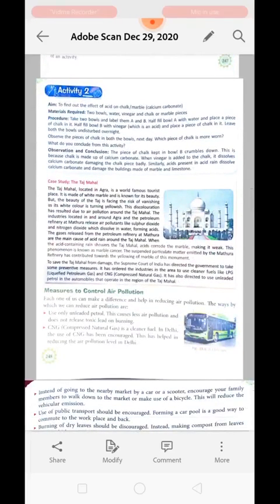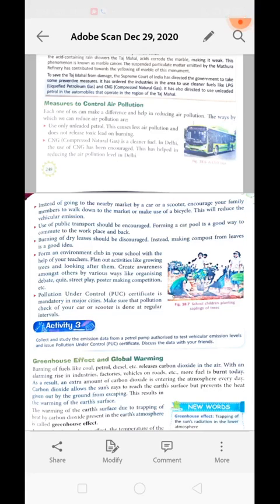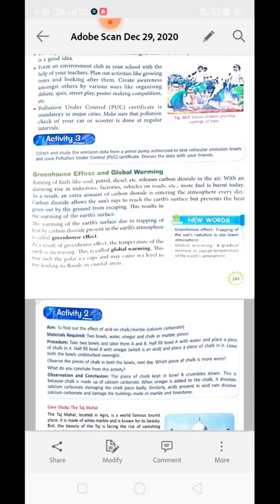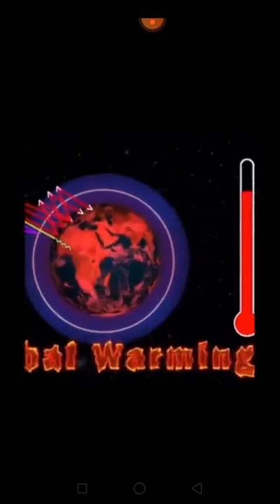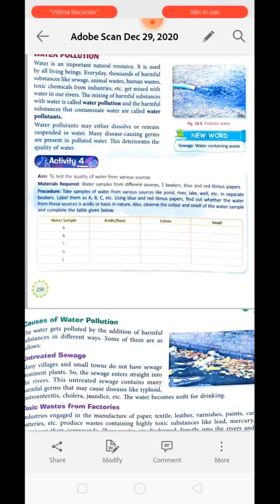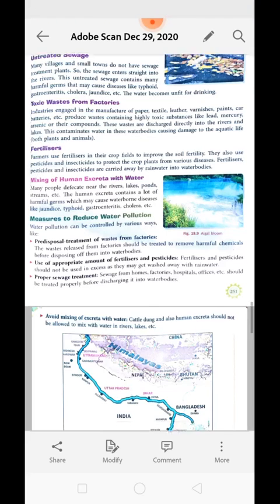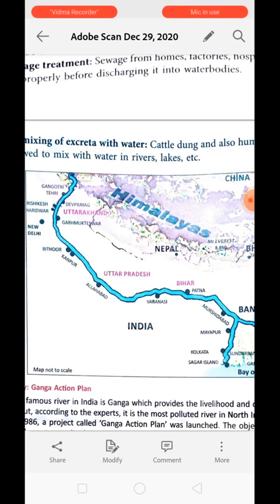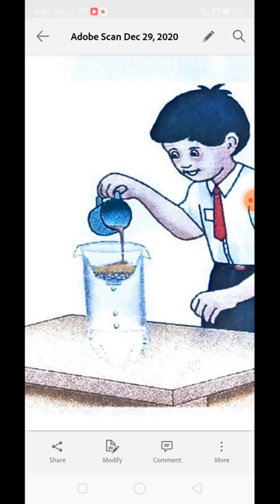December 31, 2020